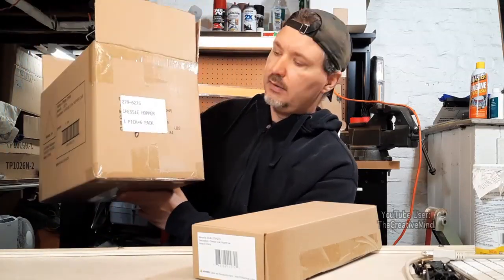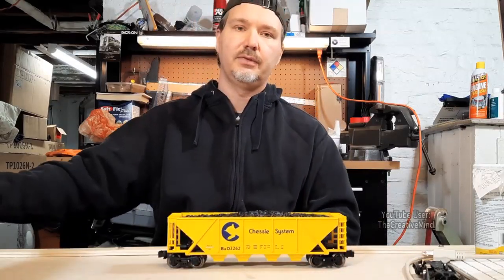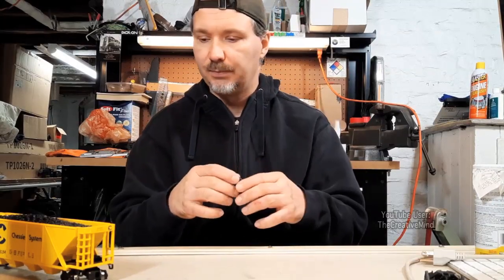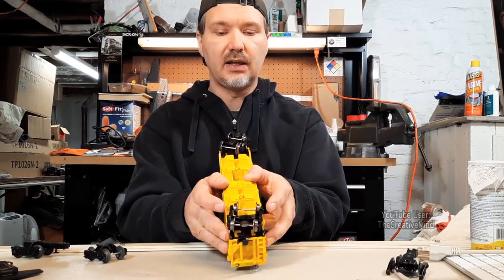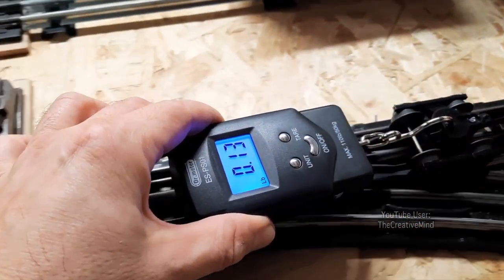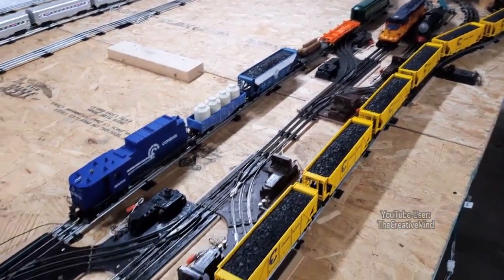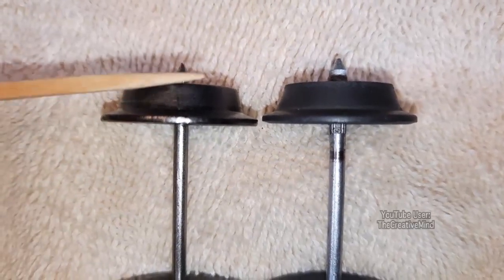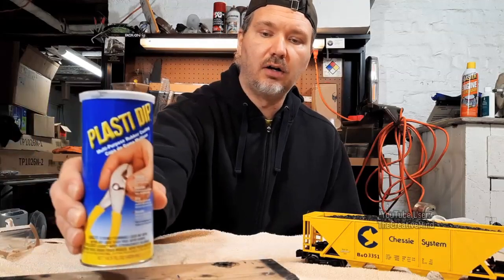Menards "O" Scale Rolling Stock Review (12 X Coal Hopper)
I decided to purchase 2 dealer packs (12 cars) of the Menards Chessie System Coal Hoppers to go with my Lionel SD40 Chessie diesel locomotives and have a long coal hopper train. This is my detailed review of the Menards brand O Gauge rolling stock. It's longer than I expected but I had to see how this brand matches up to Lionel